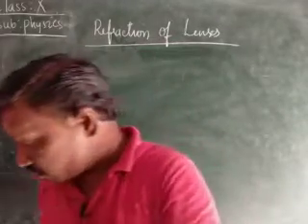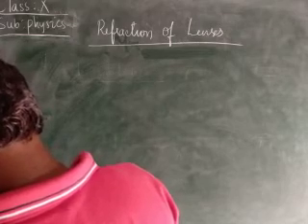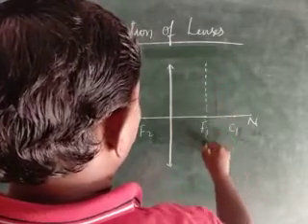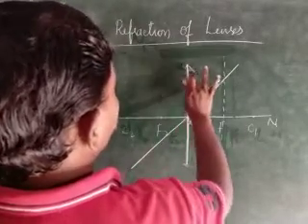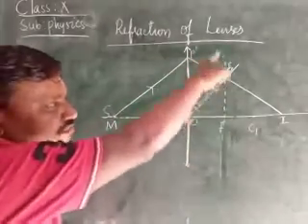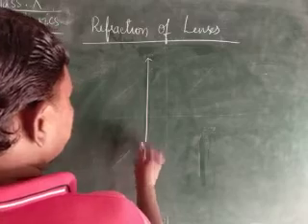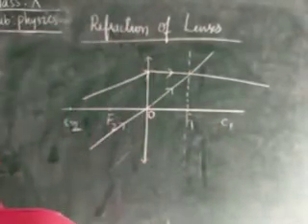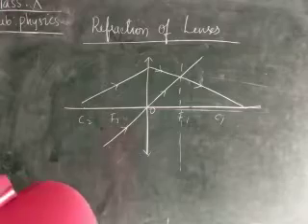Phy-Refraction of lenses-28